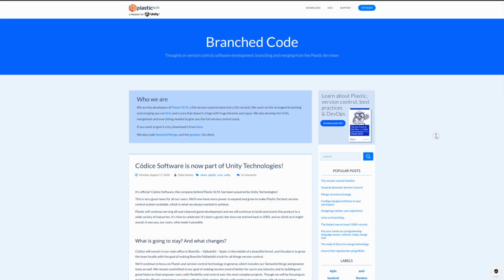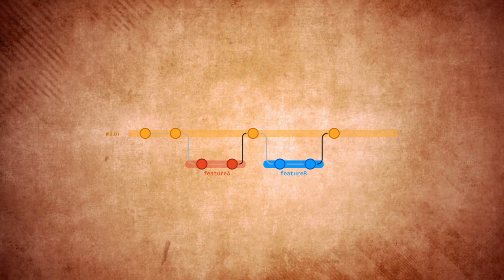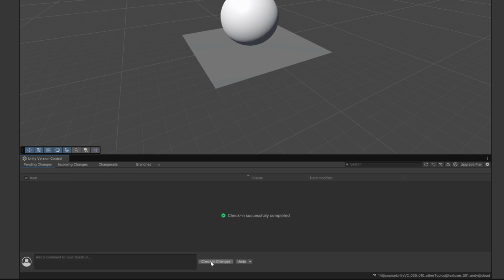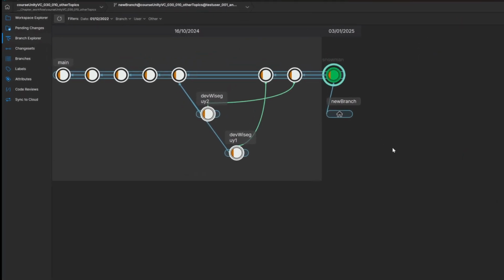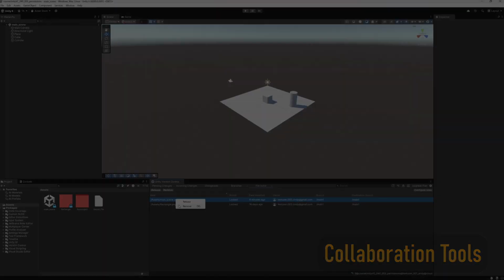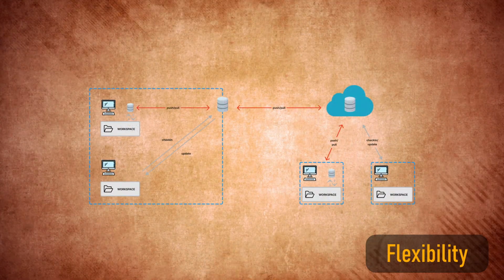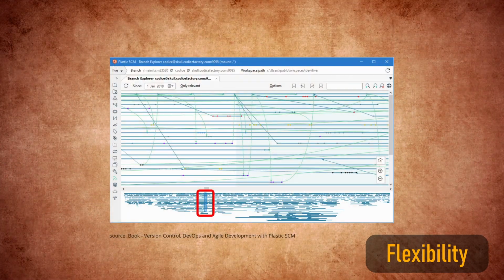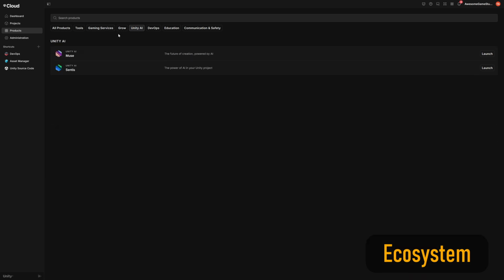Unity Version Control in 5 Minutes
Which VC should i use for Unity 6. Is it worth switching from git?
In this video you gill get a first glance at Unity Version Control, Plastic SCM and Unity Cloud.